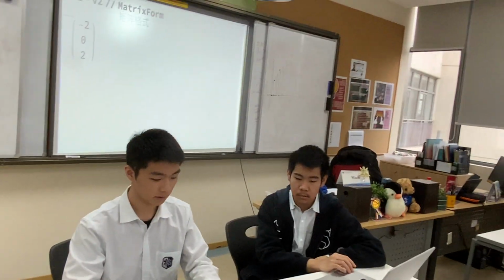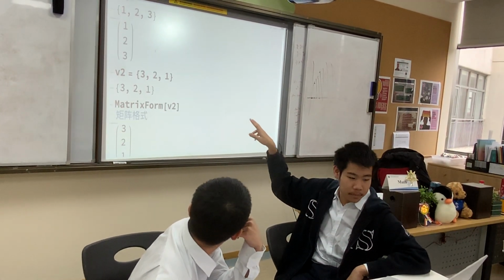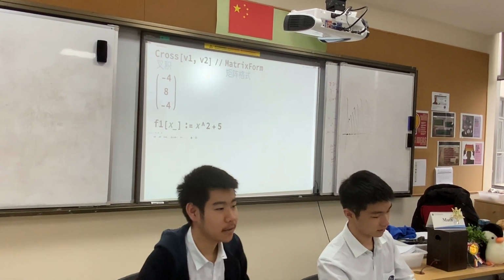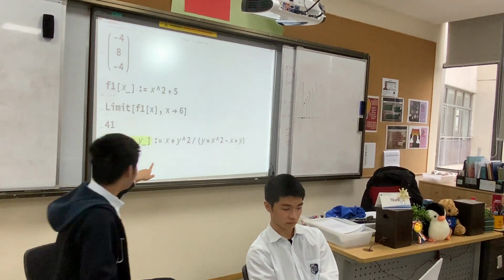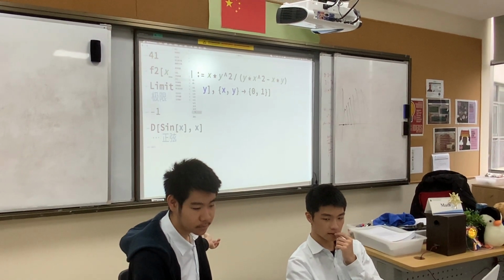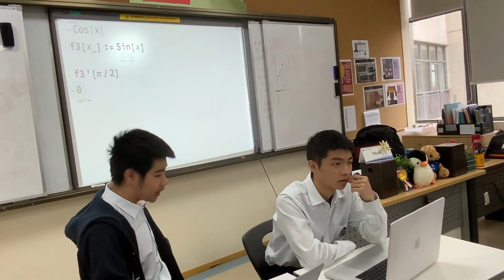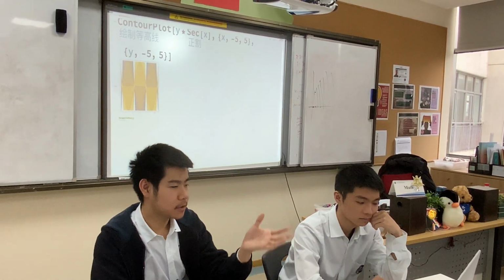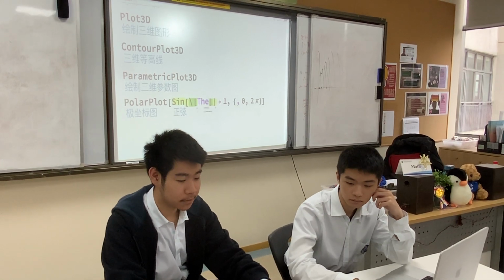Basics of Mathematica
Multivariable Mathematica  Eric and Peter S1